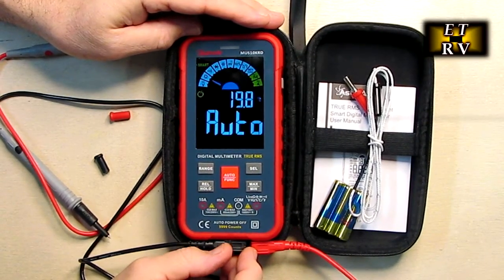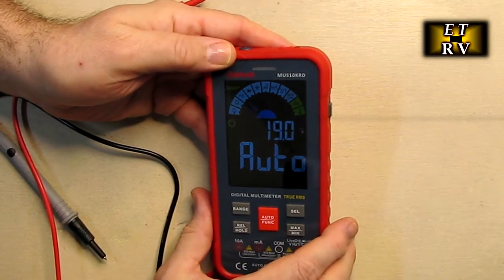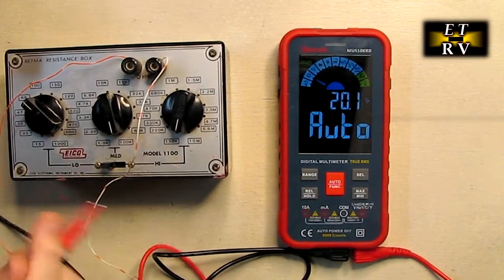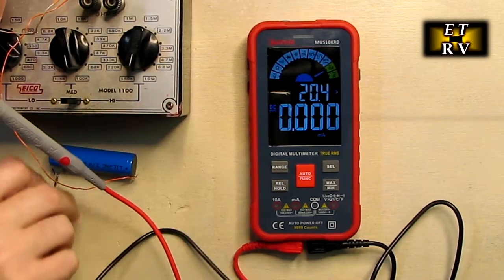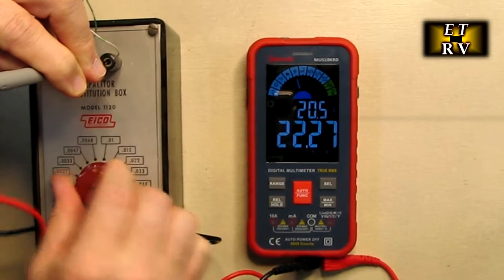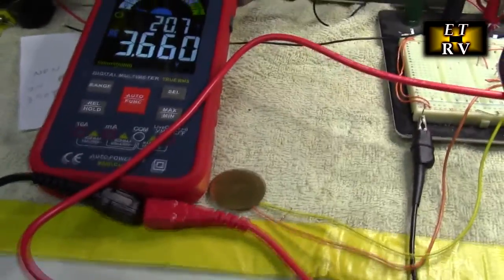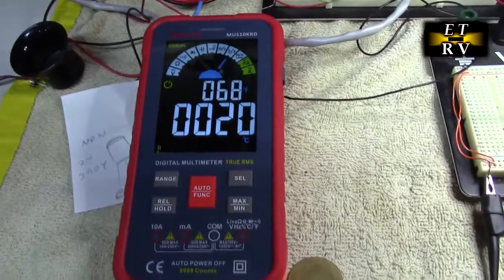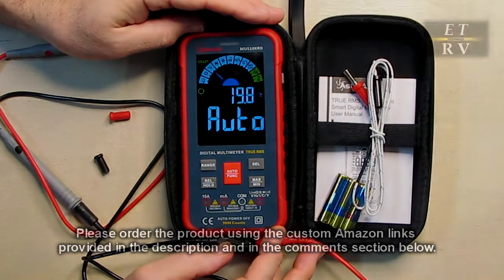AstroAI Digital Multi-meter TRMS Auto-Ranging Color LCD Screen Voltage, Amps, Ohms & More REVIEW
ORDER AstroAI Brand Digital Multi-meter TRMS Auto-Ranging Color LCD Screen Voltmeter, Fast Accurately Measures Voltage, Current, Amps, Resistance, Continuity, Duty-Cycle, Capacitance, and Temperature

 3- year warranty and life time tech support.
Comply with IEC61010-1 international electrical safety standards; Silicone protective cover protects the multi-meter from abrasion and can can prevent electric shock. CAT.III 1000V, CAT.IV 600V over-voltage safety standards.

If the meter is not in operation for 15 minutes, it will be turned off automatically to save your batteries. You will have to switch it on manually for further operation. Also, you can disable Automatic Shutdown Function by pressing "APO" on the right

    Easy to use: The “SMART” mode of the multi-meter can automatically identify voltage, resistance, and continuity. Smart tips for test leads, Real-time temperature display, Data Hold, MAX/MIN values, Auto Shut-down, Low battery prompt, Audio-visual alarm, Fuse Break reminders and other functions make measurement and recording more convenient. Fit both beginners and professionals.

    Multiple functions: AstroAI smart multi-meter can accurately measure AC/DC voltage, AC/DC current, 10A current, and can also be used to test continuity, capacitance, frequency, duty cycle, resistance, diode, temperature, NCV and live wire. With this smart digital voltmeter, you can solve industrial, vehicle and household electrical problems.

    Unique design: The voltmeter has a large LCD color screen. With the backlit screen display and flashlight, you can use it in dim environment. In addition, the multi-meter can display real-time temperature on the screen. The digital meter contains a total of 6 1.5V AAA batteries, 3 of which have been installed in the meter.

    Ensure safety: The multi-meter is certified with CE and RoHS. The design and manufacture of the instrument strictly comply with IEC61010-1 CAT.III 1000V, CAT.IV 600V over-voltage safety standards and pollution level 2. The dual ceramic fuses, which have anti-burn and overload protection functions, can effectively protect the multi-meter. The silicone cover can protect the multi-meter from wear and electric shock.

    Quality service: The multi-meter is designed to safely and accurately troubleshoot various automotive and household electrical problems. No matter DIY's or pro electricians, it is suitable for improving your home and business.